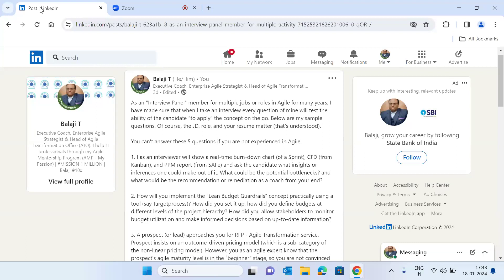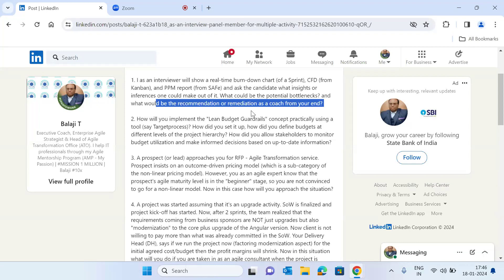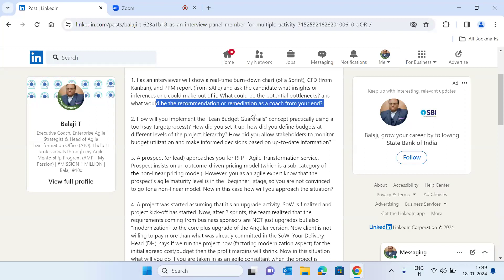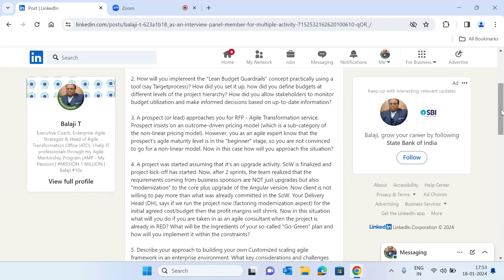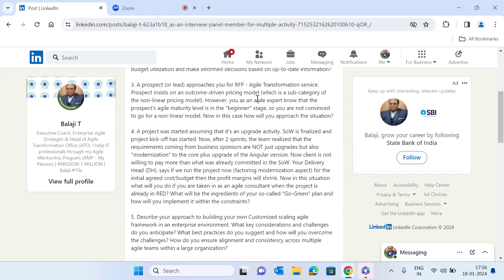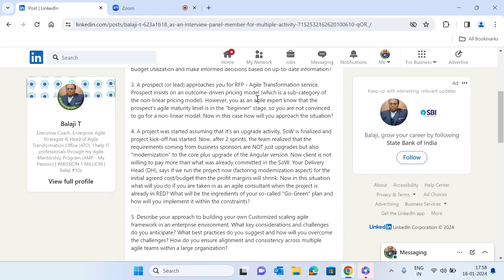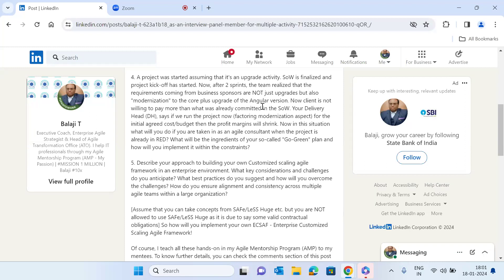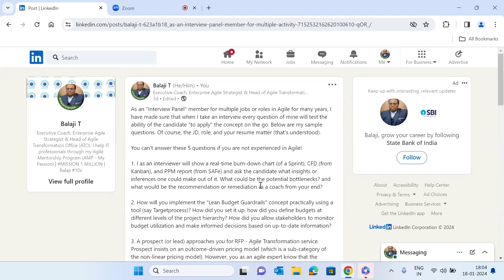Balaji's Real-time Scenario Driven Interview Questions - Agile - Experienced Interview Panel Member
Balaji's Real-time Scenario Driven Interview Questions - Agile - Experienced Interview Panel Member. Check out the below links. I am available on WhatsApp on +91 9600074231